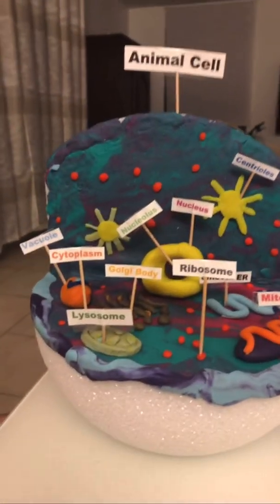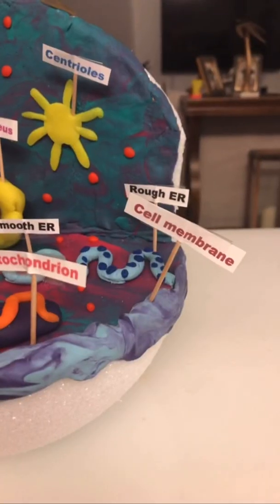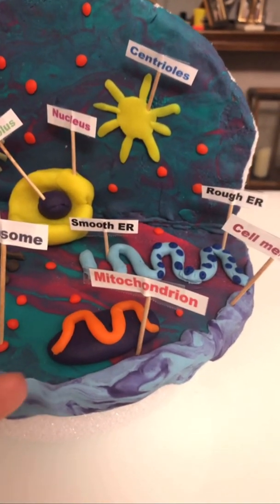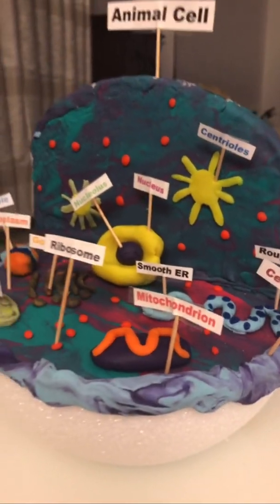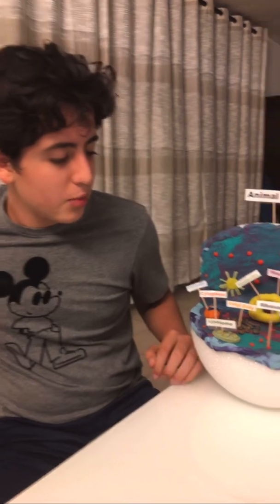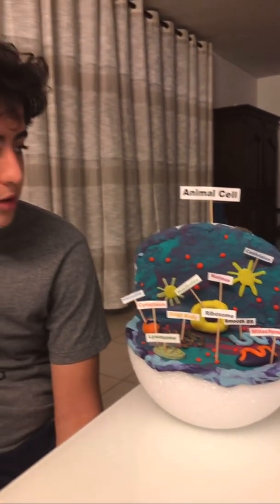Animal Cell project Ms. Ervin